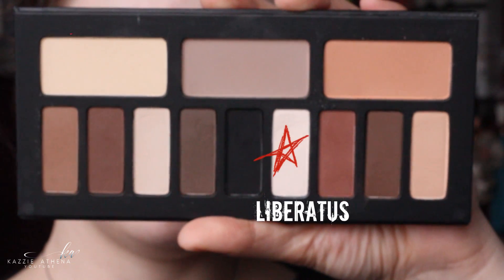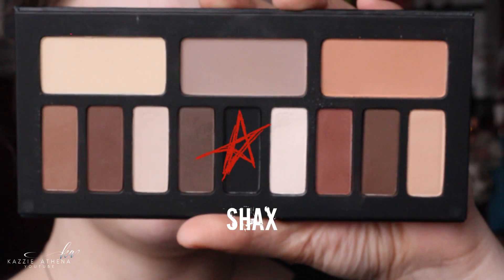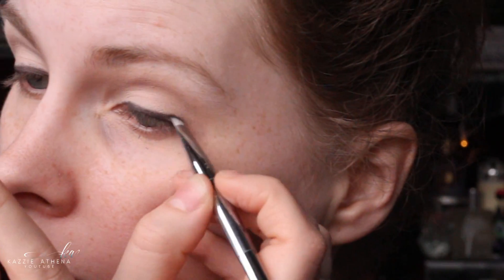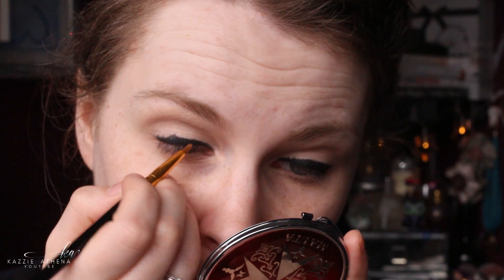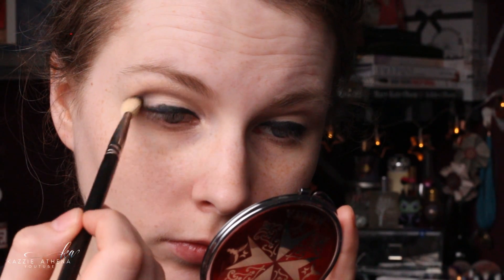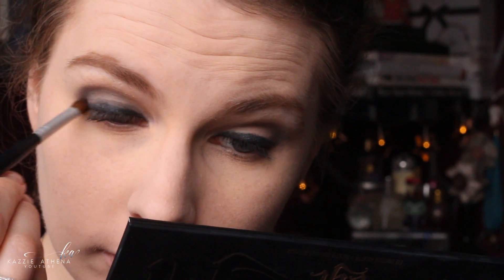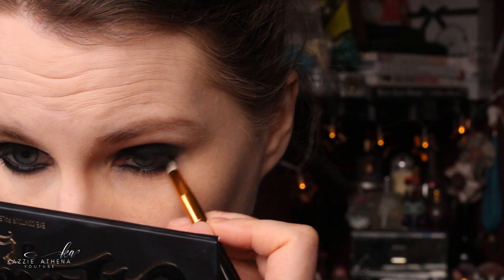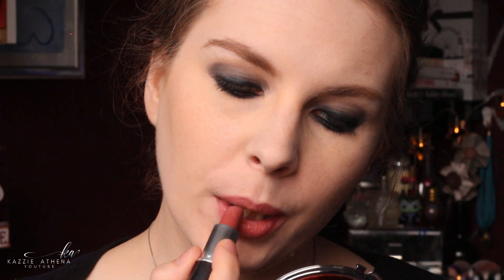TUTORIAL || Avril Lavigne Smokey Eye Inspired Makeup Look // kazzified29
I have been a fan of Avril Lavigne since 'Complicated' came out. I was obsessed. I even had a skateboard. I'm not even kidding. With this week's tutorial, I thought that I would do a little throwback tutorial and do an Avril Lavigne inspired smokey eye. I loved the signature Avril smokey eye. LOVED IT! If there was ever a moment when I thought an interest in makeup would have attached itself to me, it would have been back then. Alas, it didn't do that. But now that I know a lot more than I used to, it's time to tackle the Avril smokey eye look.

PRODUCTS USED

EYES
Benefit 'Boi-ing Concealer - 01
Kat Von D Shade + Light Eye Contour Palette
- - - - - Liberatus, Lazarus & Shax
BH Cosmetics 103
Real Techniques Bold Metals 203
Real Techniques Bold Metals 202
Charlotte Tilbury Rock N Kohl Eyeliner - Bedroom Black
BH Cosmetics 106
MAC 217
No7 Eyelash Curlers
Max Factor False Lash Effect Mascara
Royal Small Eyeshadow Brush

FACE (OFF-CAMERA)
Nivea Express Hydration Primer
Smashbox Color Correcting Stick - Look Less Tired / Light
Catice All Round Concealer Palette
Revlon Colorstay Foundation - Ivory
Smashbox Studio Skin Concealer - Fair/Light
MAC 'Espresso' (used on brows)

FACE
Sleek Blush - Suede
Ellen Tracy Contour Brush

TOP: TK Maxx
RINGS: Royal Caribbean & Argos
BRACELET: Royal Caribbean
NECKLACE: Open Hearts by Jane Seymour

29Sapphires

29Sapphires

kazzified29

FILMING EQUIPMENT: Canon 650D / T4i

No Win || Silent Partner

EDITING PROGRAM: Sony Movie Studio 13 Platinum

I am not being paid or compensated in any way to mention or include any item, brand, place or person in this video. Everything shown, used or mentioned has been bought with my own money and of my own accord. All opinions are my own.

Thank you for joining me today in this video and I hope to see you again soon.

xoxo Kazzie